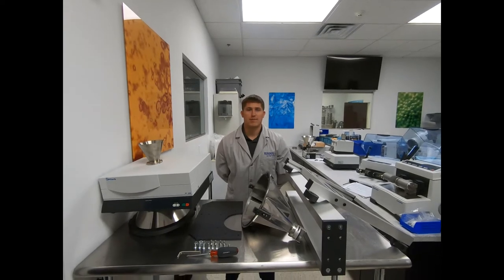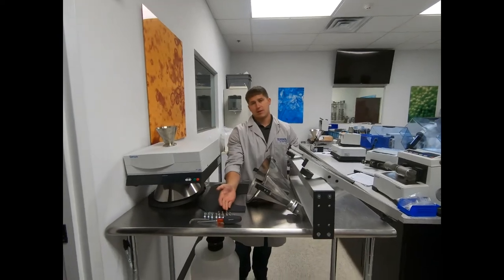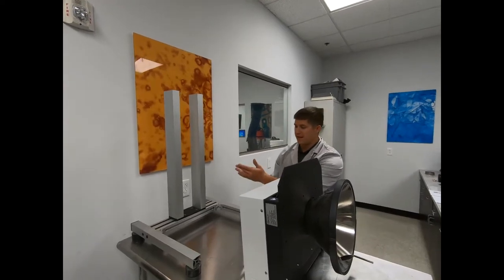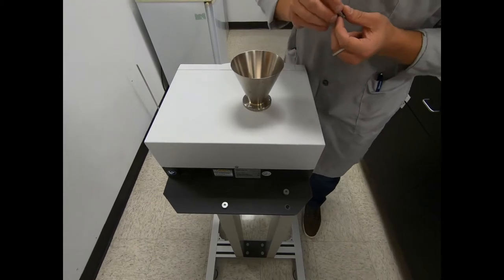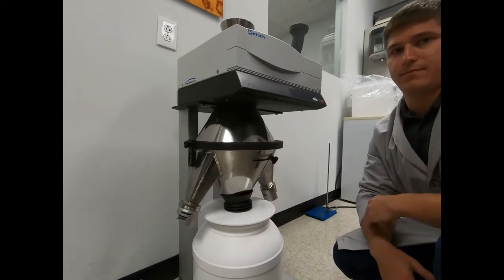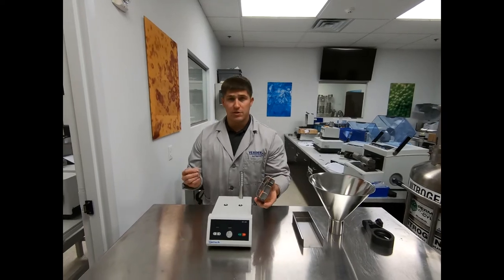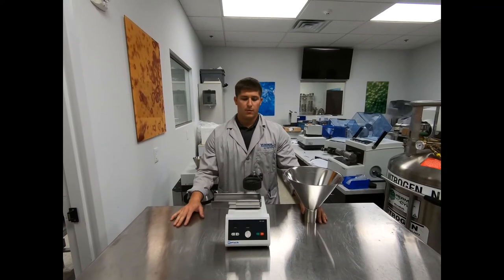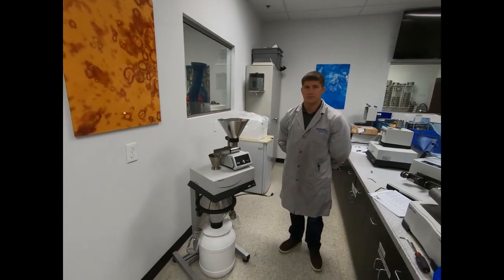Rotary Tube Divider PT 200 - Assembly & Installation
In this video, we walk through the steps for assembling the Retsch PT200 Rotary Tube Divider.

Base frame assembly, drive unit attachment, feeder assembly, and accessory assembly are all reviewed.

A faultless and comparable analysis is closely linked to accurate sample handling. Only a sample representative of the initial material can provide meaningful analysis results. Rotary tube dividers ensure the representativeness of a sample and thus the reproducibility of the analysis.
The rotating tube divider PT 200 is the prerequisite for dust-free division and volume reduction of larger bulk samples. It is suitable for powdered or granular bulk materials. The slot width adjusts the ratio of the fractions and therefore the amount of sample.

APPLICATION EXAMPLES
cement clinker, chemicals, coffee, construction materials, fertilizers, fillers, flours, grains, metals powders, minerals, nuts, sand, seeds, soils, washing powder, ... continue to application database

PRODUCT ADVANTAGES
✓ Exact dividing, also of larger quantities
✓ Modular design
✓ Adjustable dividing ratio
✓ Extraction of 1 - 3 samples
✓ Quick-release sample outlets and easy fastening of bottom cone
✓ Batch and continous operation possible
✓ Speed-controlled rotating tube
✓ Direct digital connection for Vibratory Feeder DR 100
✓ Dividing process according to DIN 51701